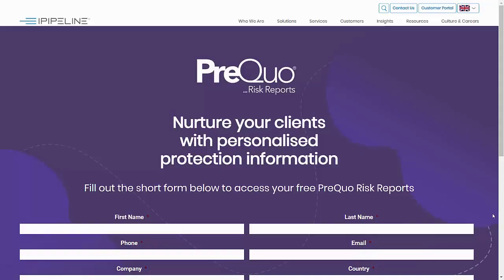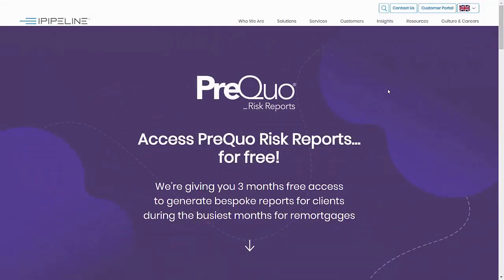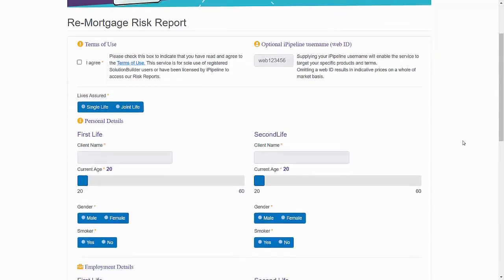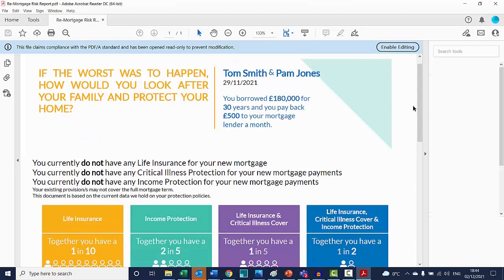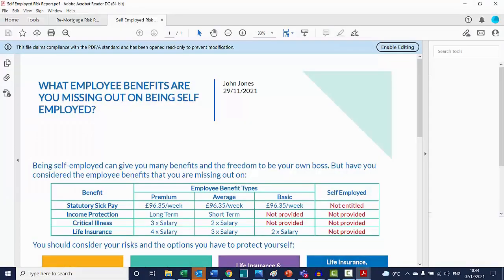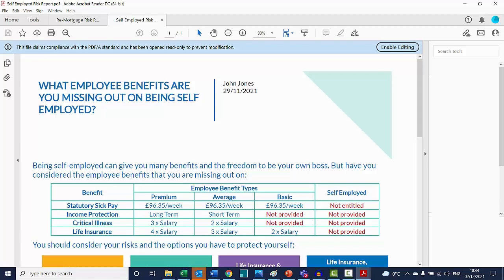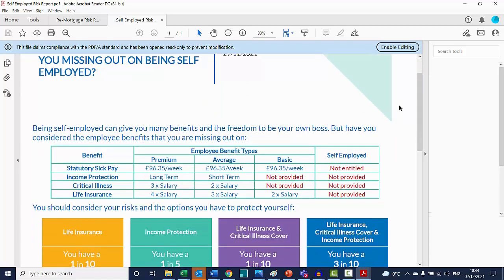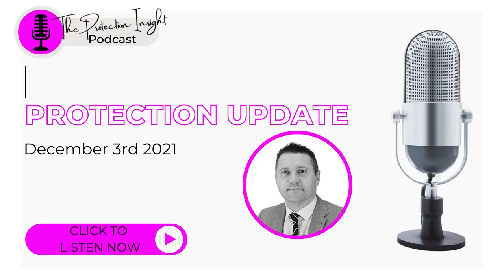Protection Insight | Weekly update Dec 3rd 2021 // #042 Network Insight